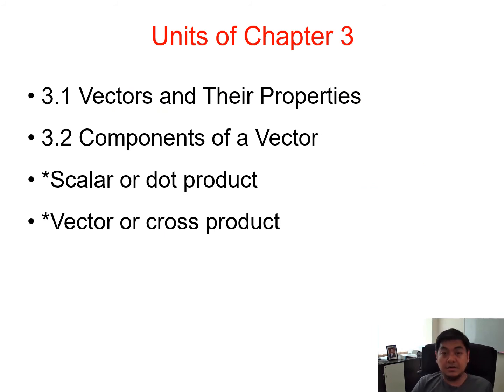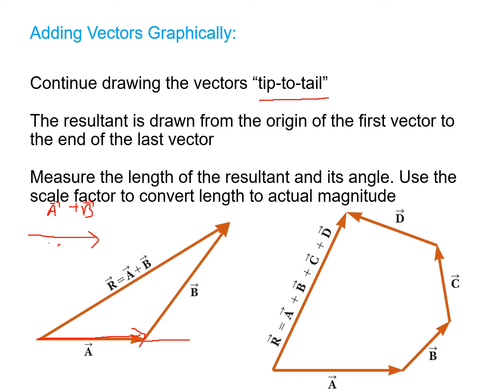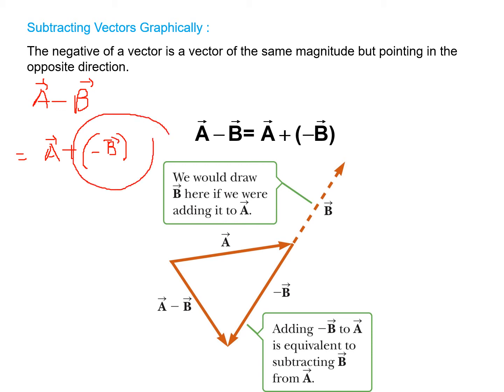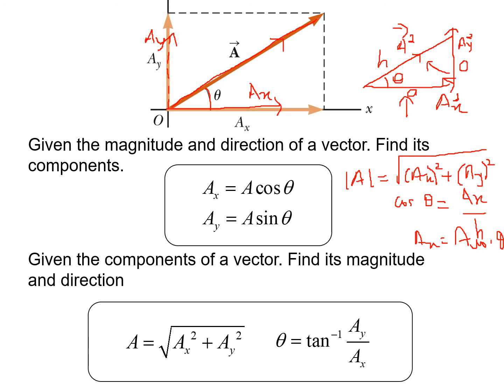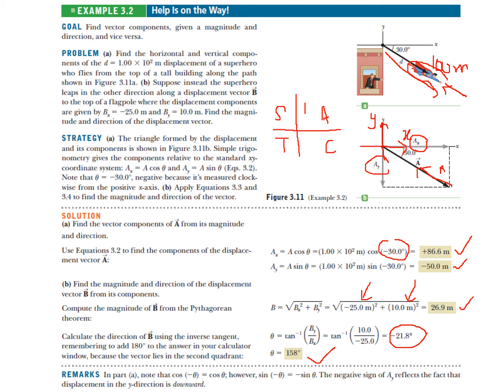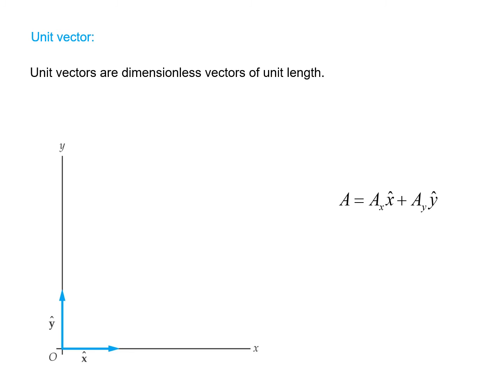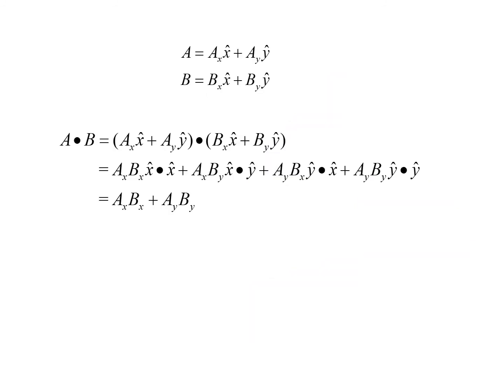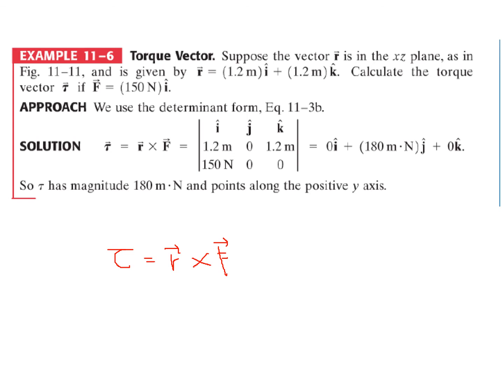Vector and Scalar properties